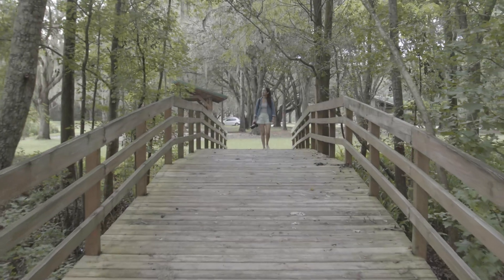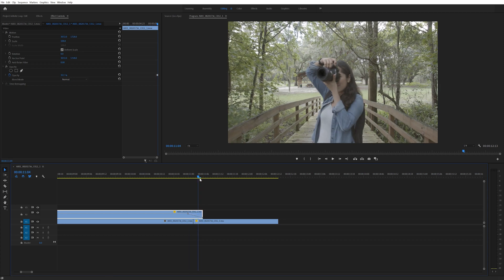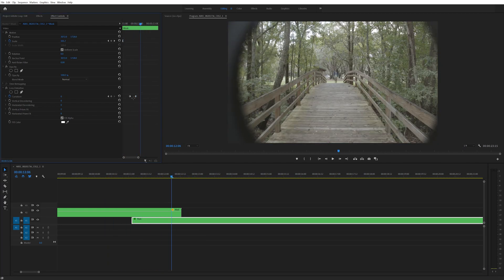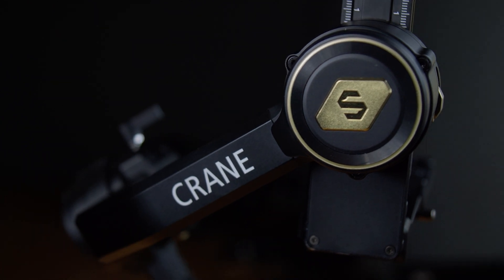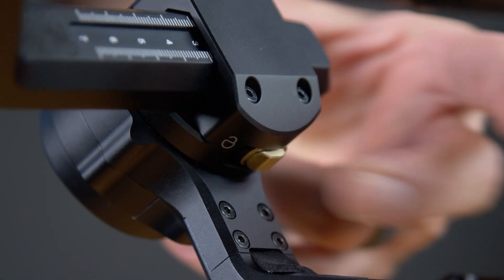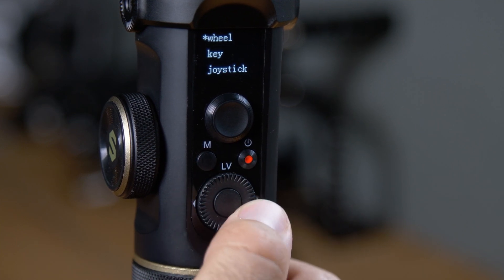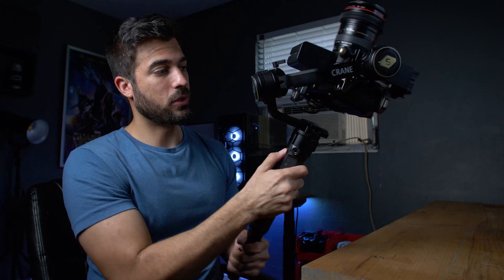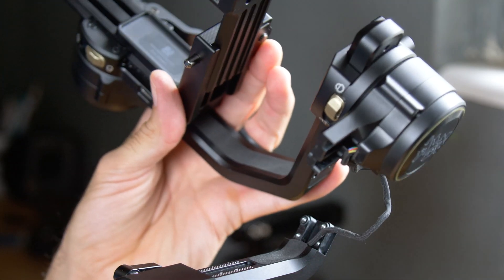How to Create an Infinite Loop Effect in Premiere Pro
In this video I show how I used the Zhiyun Crane 2S gimbal to create the Infinite Loop Effect. I edited this effect using Adobe Premiere Pro.

Green Screen

My Gear:
Main Camera
Audio Recorder
Green Screen